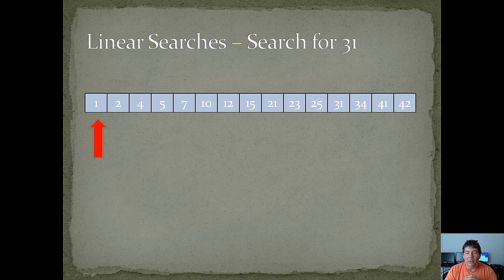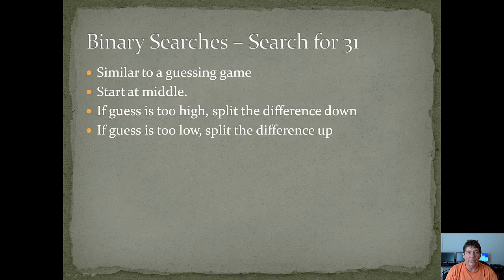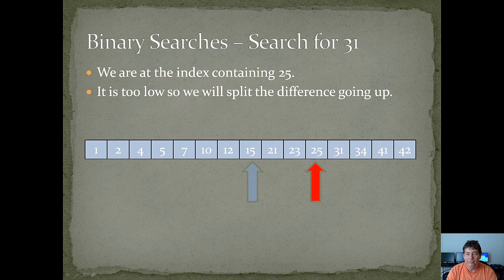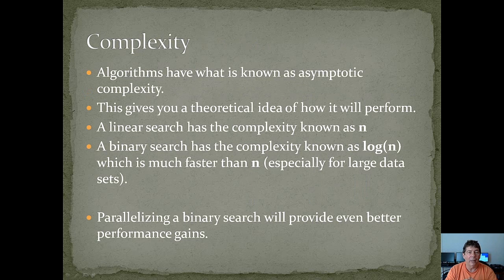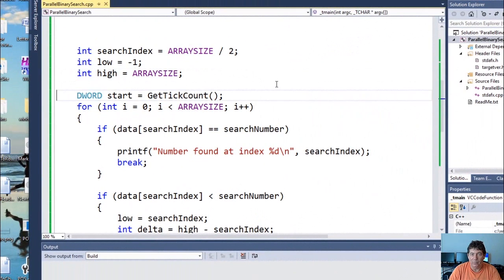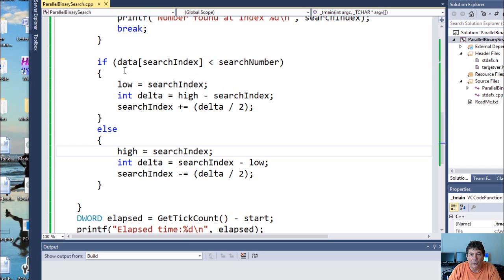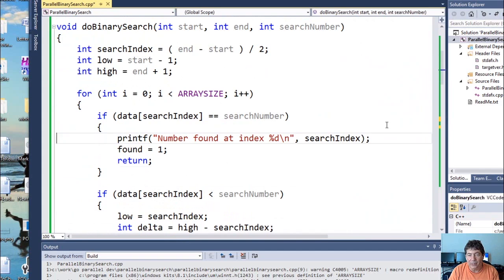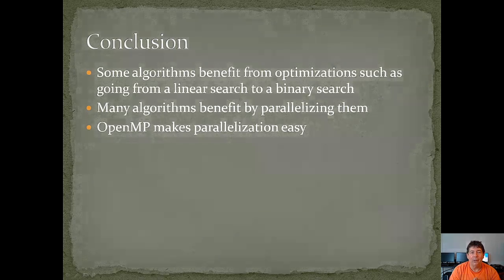Parallelizing Binary Searches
Binary searches are orders of magnitude faster than linear searches. In this tutorial, Slashdot Media Contributing Editor Rick Leinecker shows how to speed all manner of searches in your code by paralellizing using OpenMP